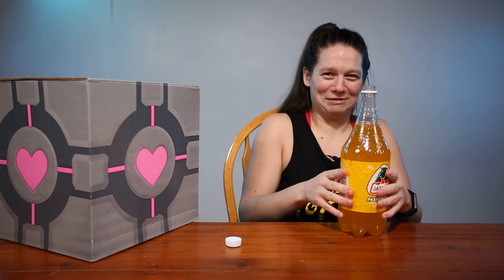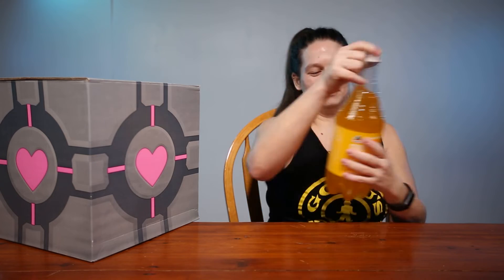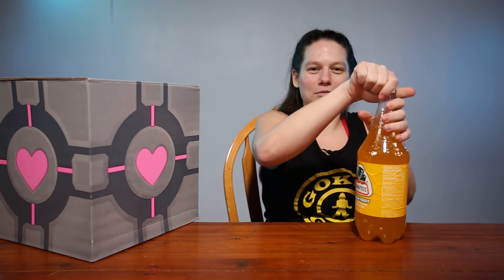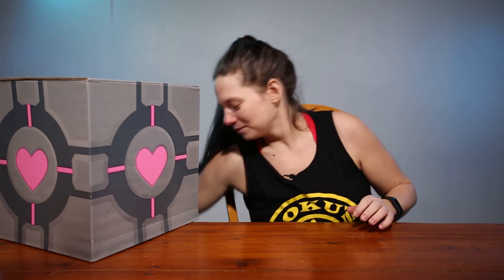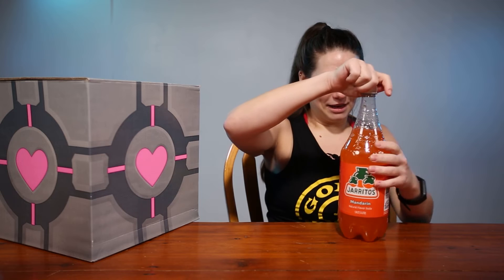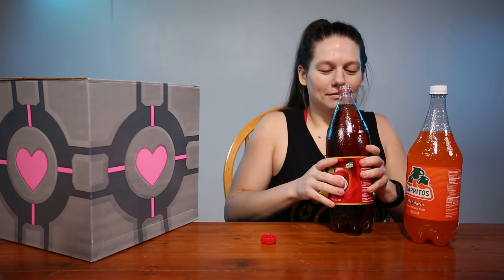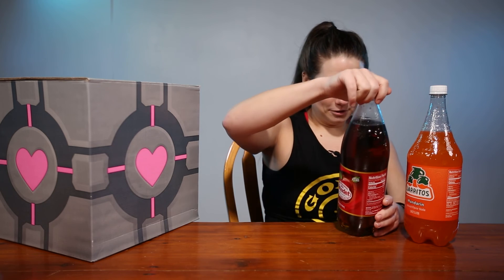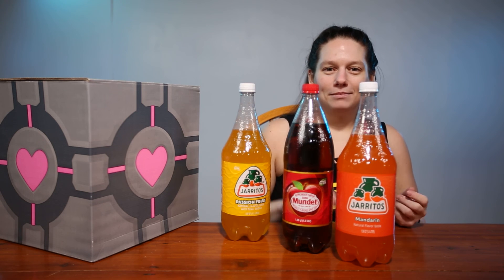3 Drinks From Mexico | Product | Stuff Lab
Gwen tries out three drinks from Mexico! Do you have a favorite drink from Mexico? If so, leave it in the comments below!

PRODUCTS
Jarritos passion fruit
Jarritos mandarin
Sidral Mundet Apple Soda